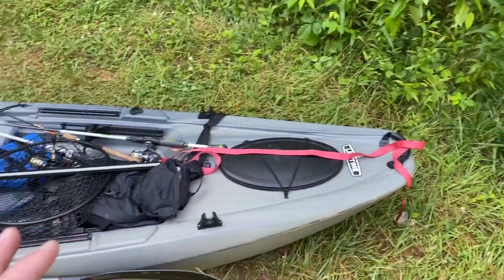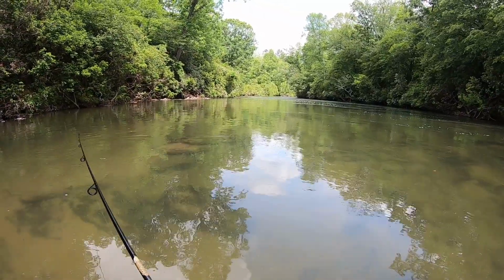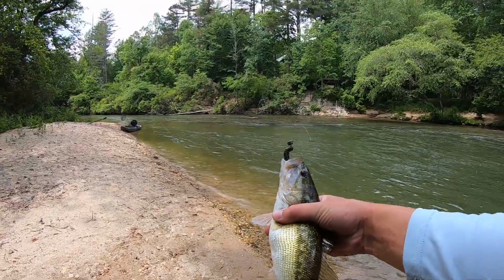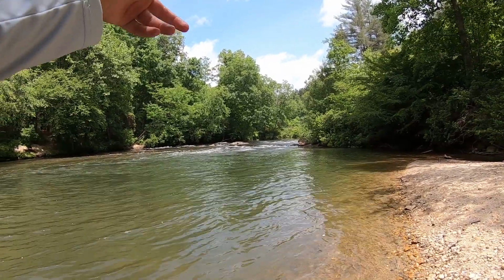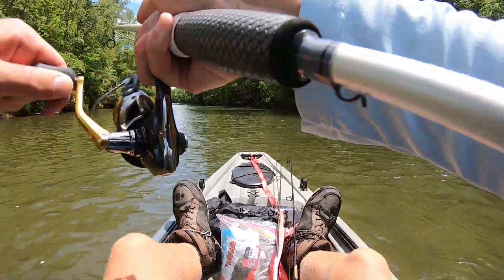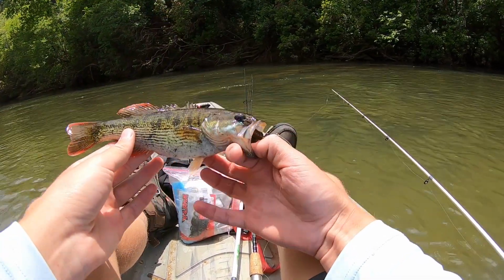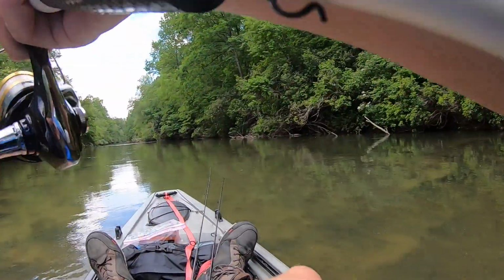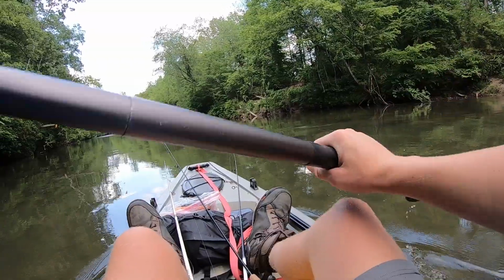Fishing for the ELUSIVE Chattahoochee Bass!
In this video I set out on the upper Chattahoochee River in search of an extremely rare species of bass called the "Chattahoochee Bass". If you want to learn more about the Georgia Bass Slam and the Chattahoochee Bass, check out this

My 3 Favorite Spinning Rod Setups:
Great Rod for Shakey Heads/Wacky Rig/Ned Rig: (7’ Medium Rod)

Great Setup for Small Swimbaits/Crankbaits/Jigheads: (6’7” Medium Light)

Great Ultra Light Combo: (6’ Light Rod)

My Camera Gear:
My GoPro
GoPro Chest Mount